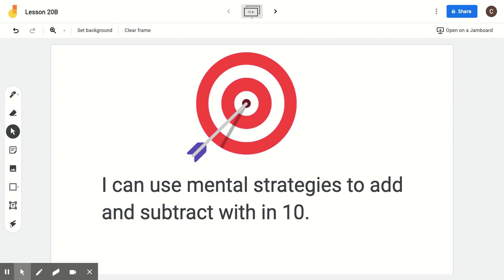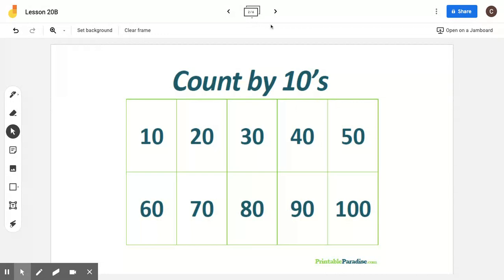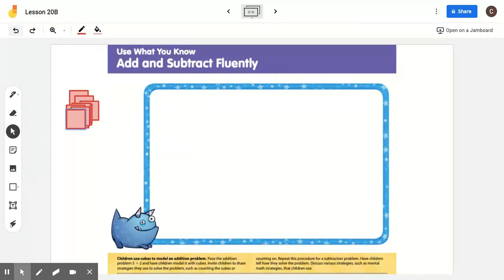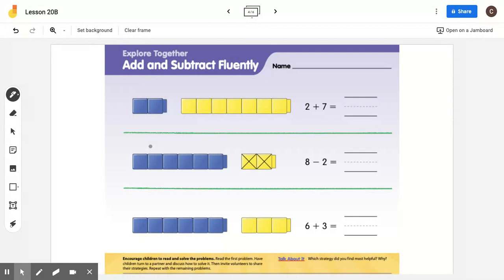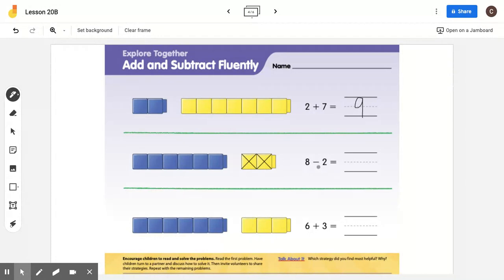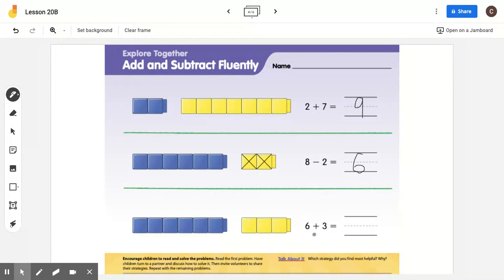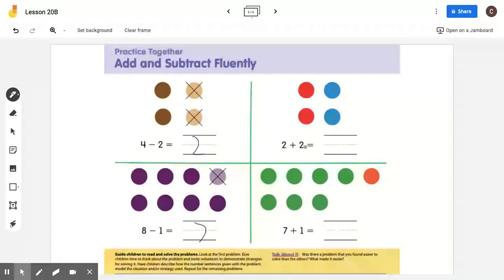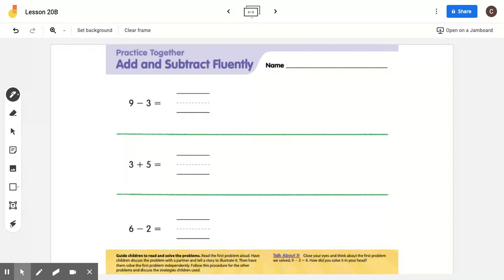Lesson 20B - Google Jamboard